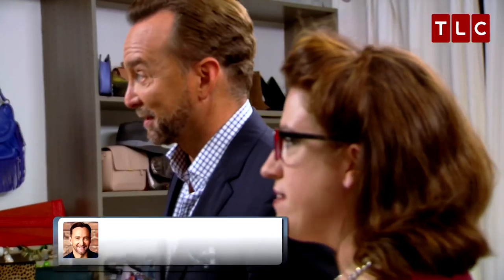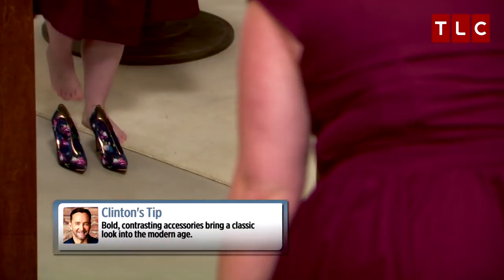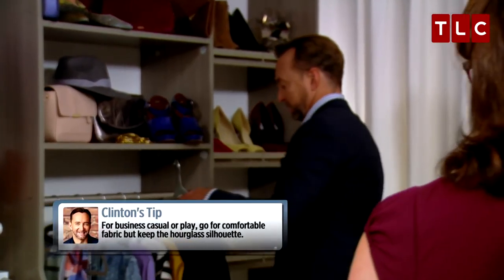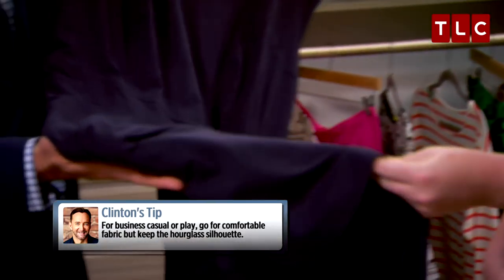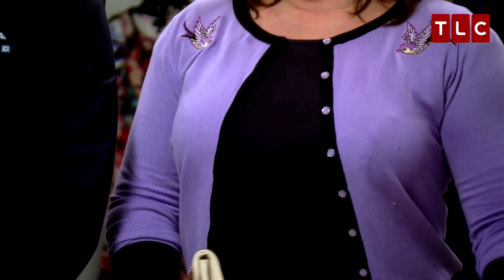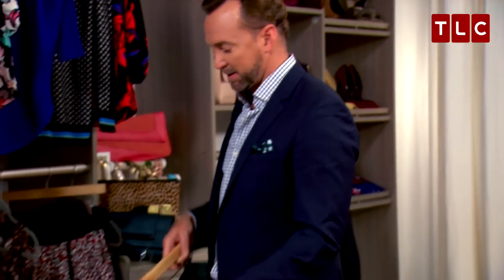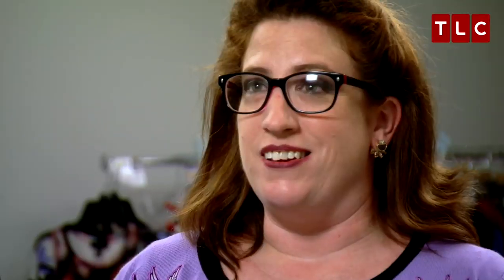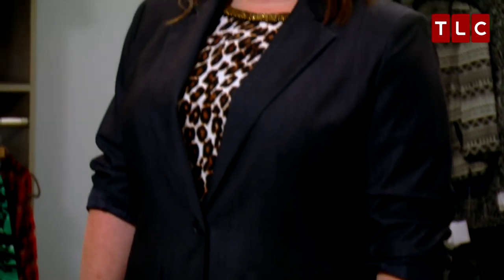Clinton Kelly Helps Melissa Embrace Her Powerful Side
It's time for Melissa to try on some outfits, hand-picked by Clinton.